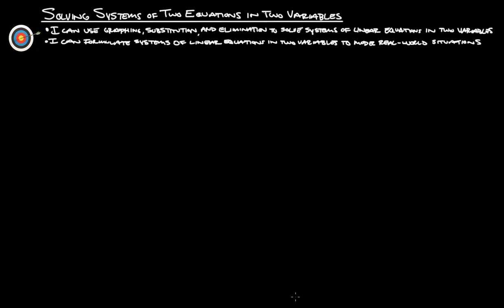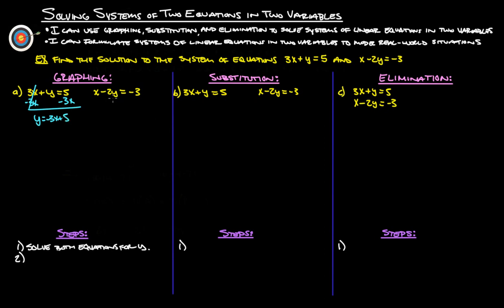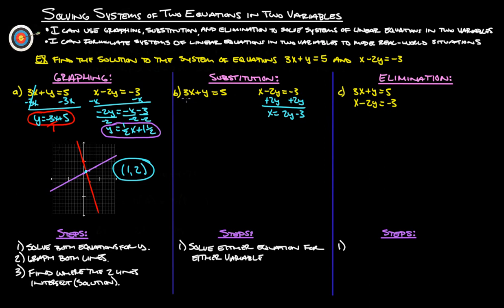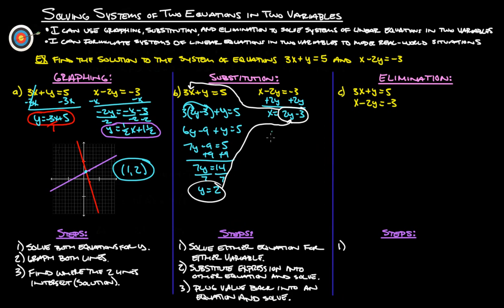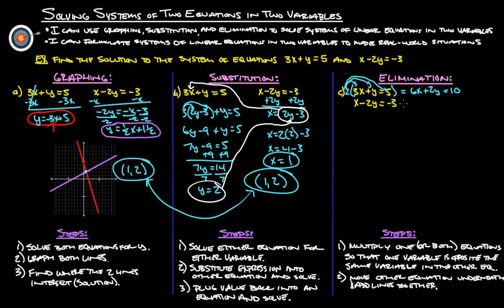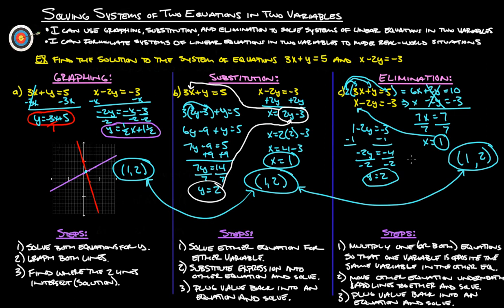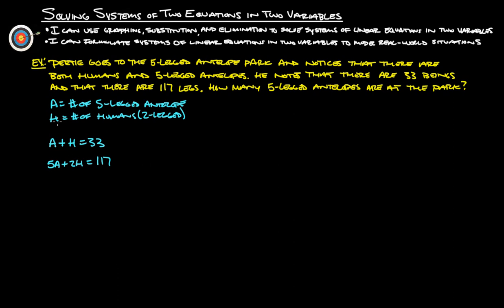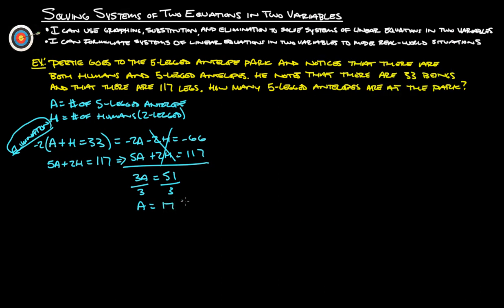3-1 Solving Systems of Two Equations in Two Variables